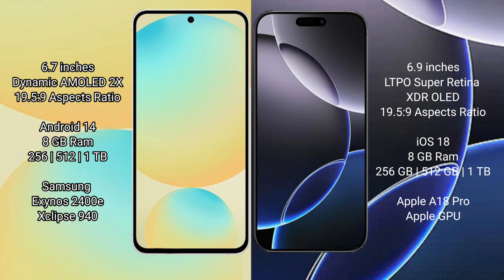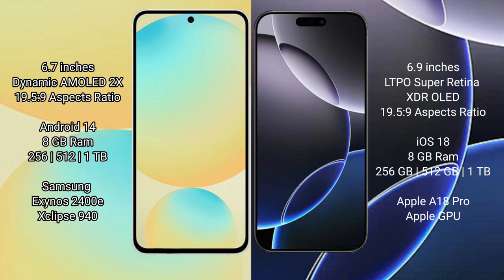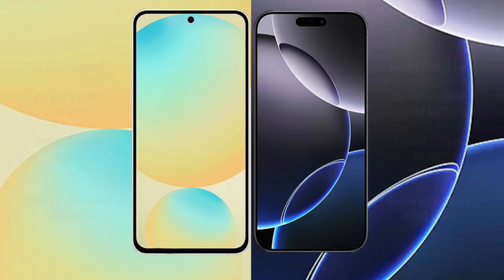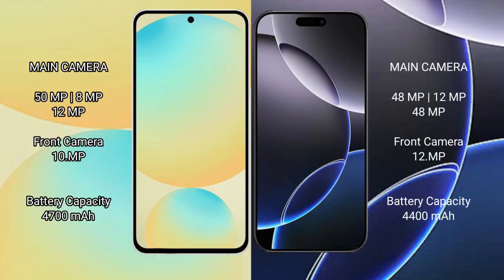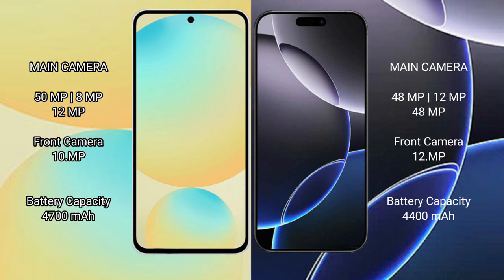Samsung Galaxy S24 FE vs iPhone 16 Pro Max Review